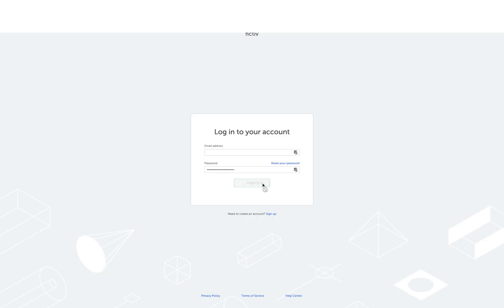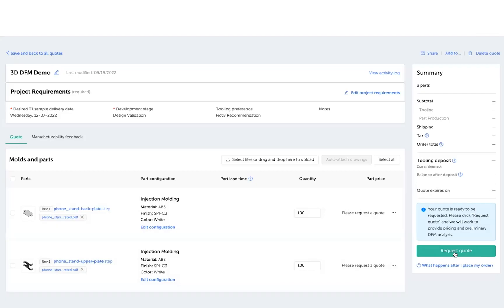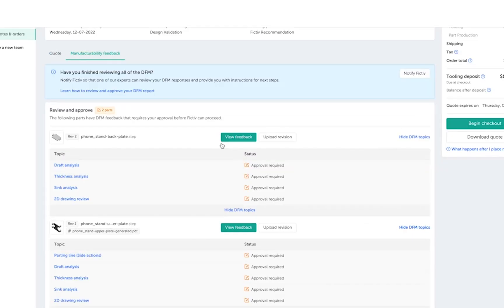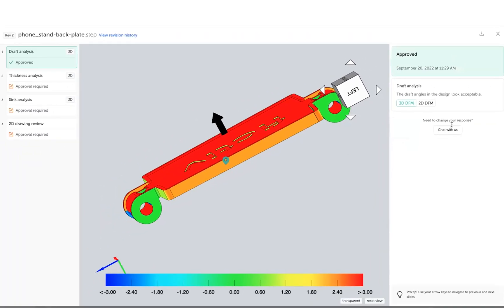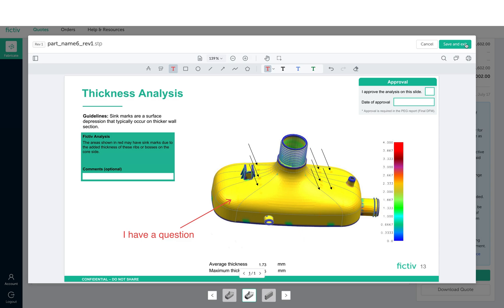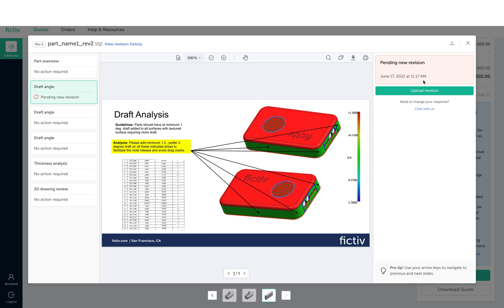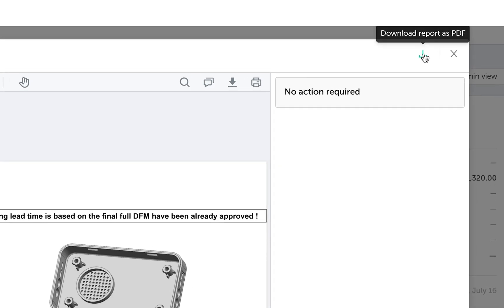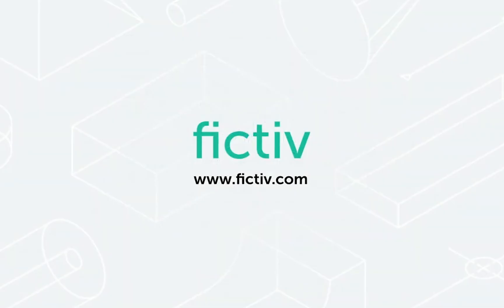How to Review Injection Molding DFM Feedback With Fictiv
Fictiv makes it easier than ever to request, review, and approve DFM feedback for injection molding to get your parts into production faster.

Learn how to review and respond to design for manufacturability (DFM) feedback for parts in your injection molding quote.